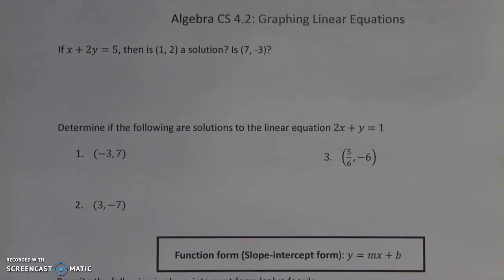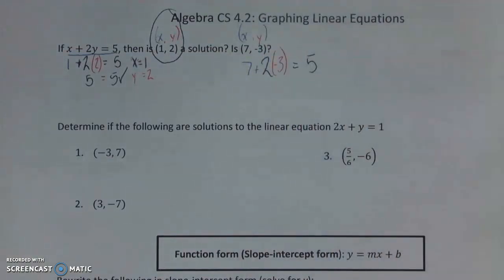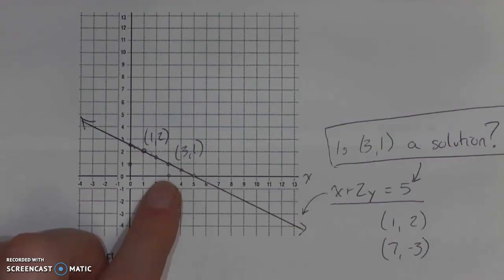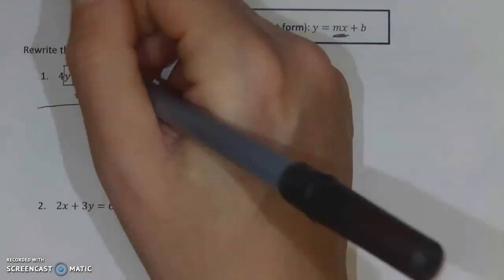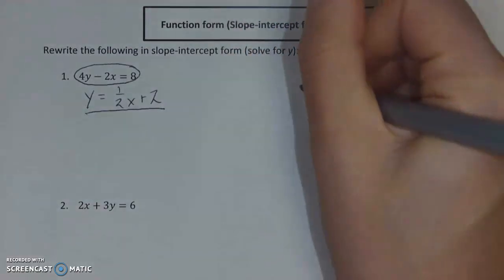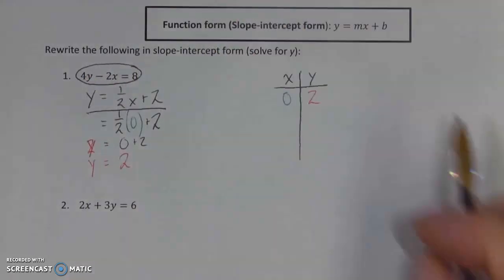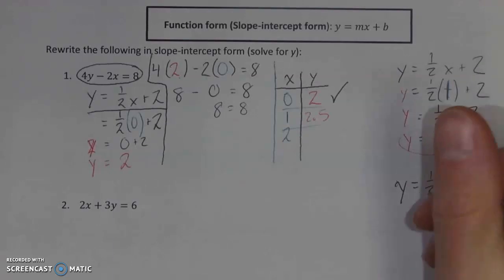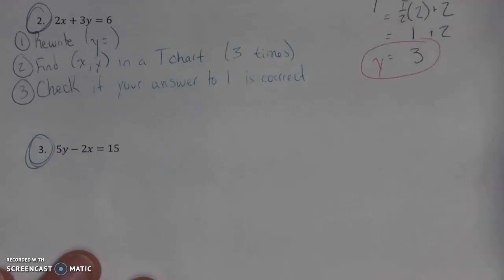Practicing Skills for Graphing